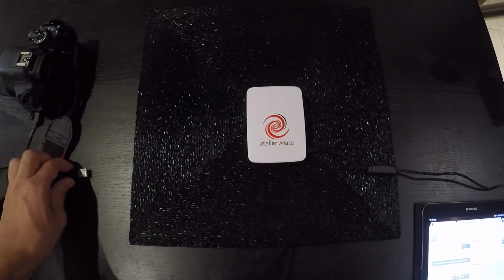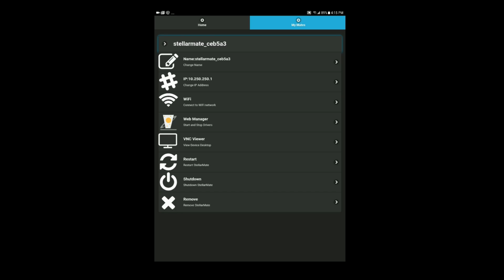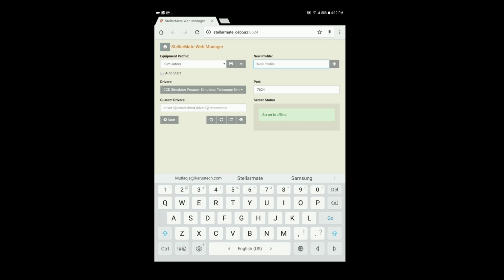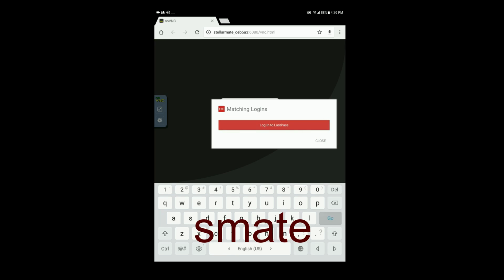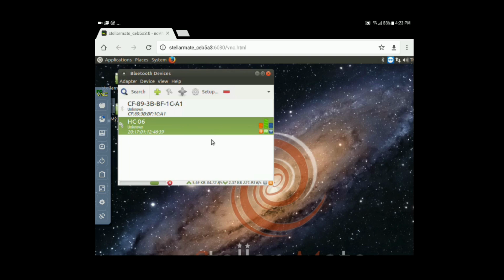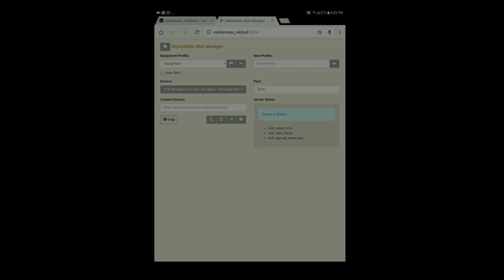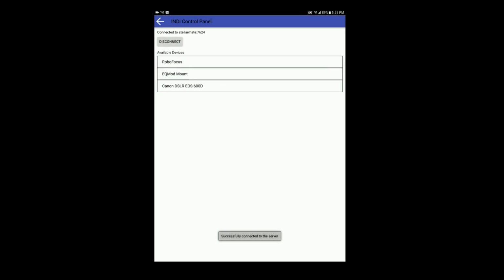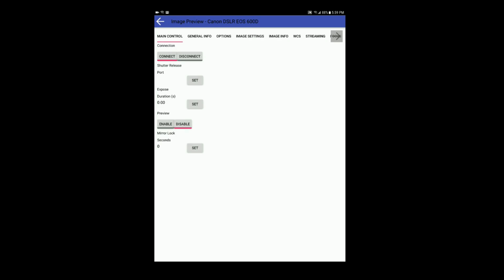StellarMate Tutorials - Part 2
In this part we tackle many subjects including:
+ Using StellarMate App to detect and connect to StellarMate
+ Pairing Mount with Bluetooth Adapter to StellarMate
+ Using StellarMate Web Manager
+ Accessing StellarMate Desktop via VNC
+ Creating Equipment Profile
+ Starting INDI Server
+ Controlling StellarMate from KStars Lite on Android